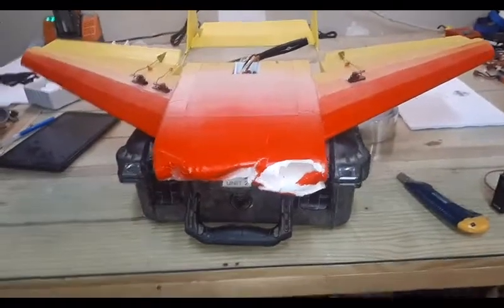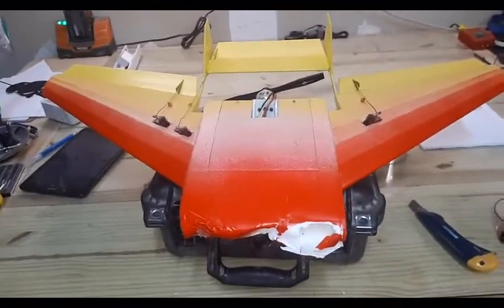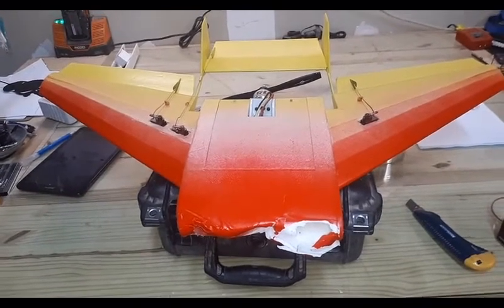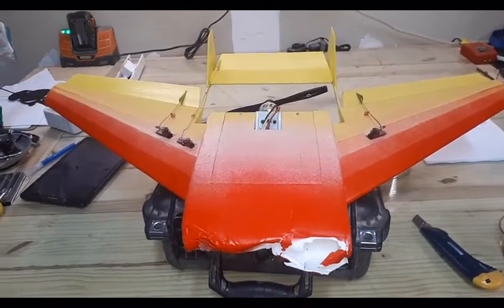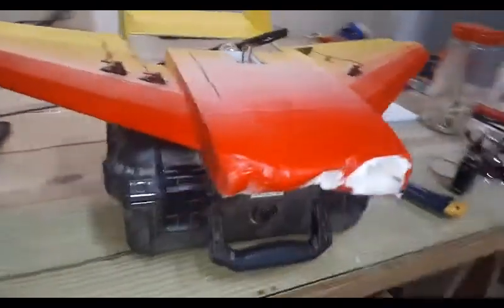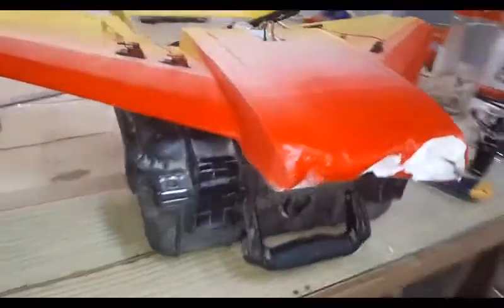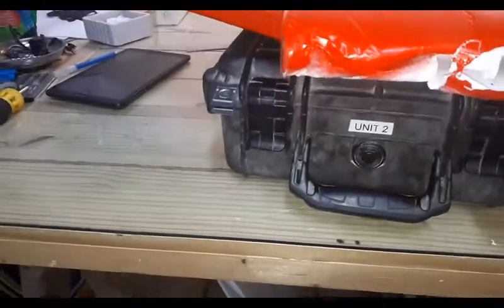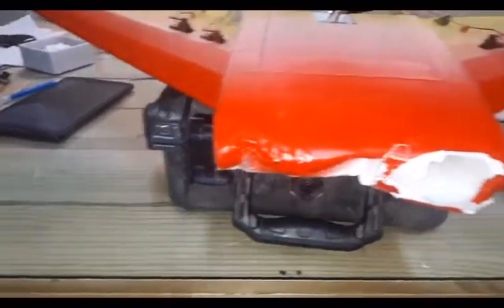Spear V2 Post Flight Analysis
80% FT Spear post flight rundown, not really sold on this design. Some people really like it and I don't think I am one of them. Judging by how the original stck version and this revised one went I really didn't see much difference in the two as far as how it flew. I was expecting it to be similar to the revised AET Combt Arrow I built and it was more like the stock Spear.